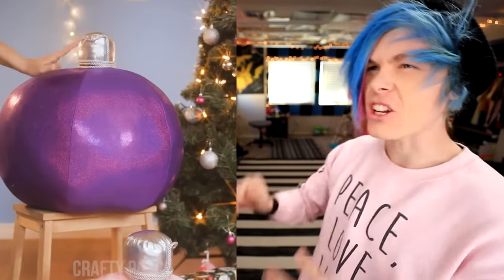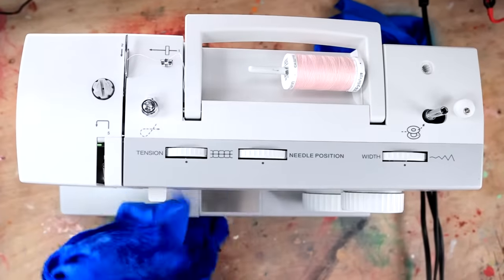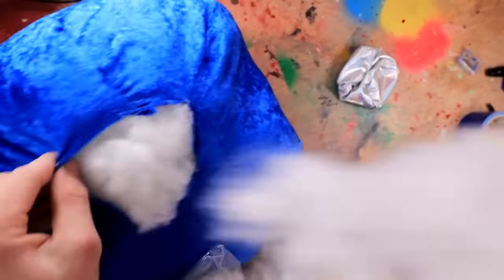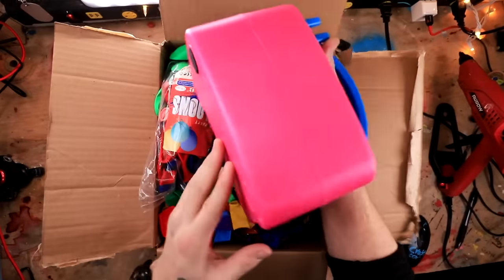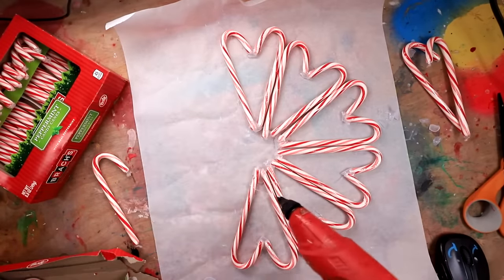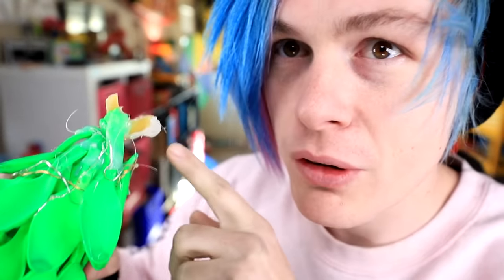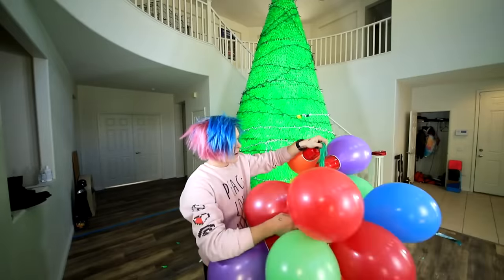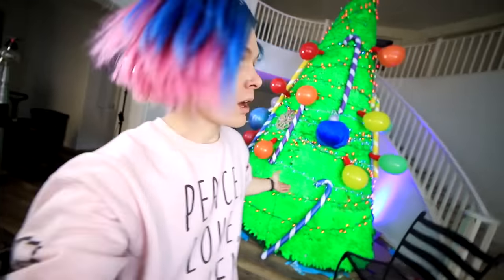TRYING Christmas Décor! 8 Fun Last Minute Christmas Decoration Ideas! By Crafty Panda!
I try Christmas decor! 8 Fun last minute Christmas decoration ideas! by crafty panda!